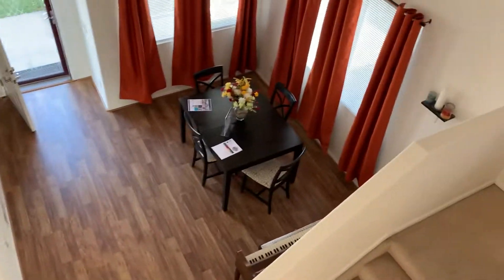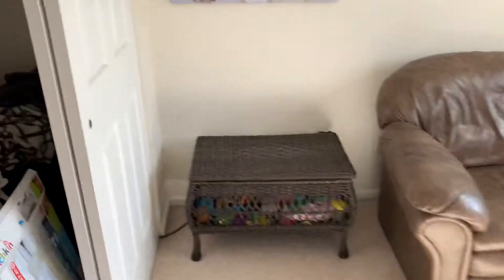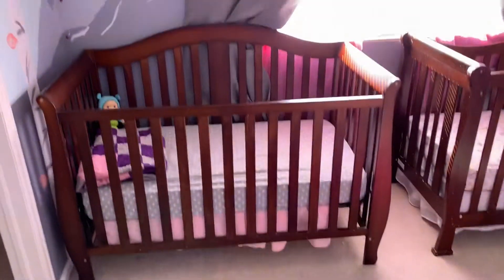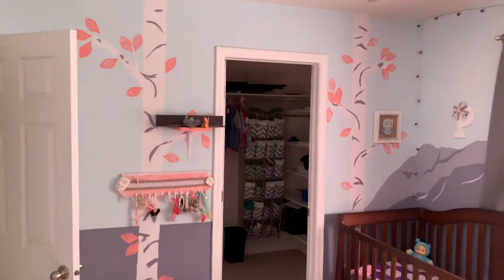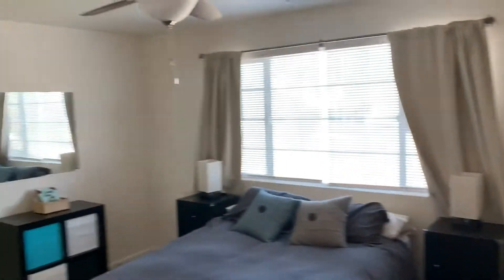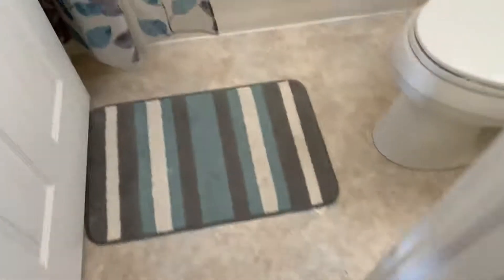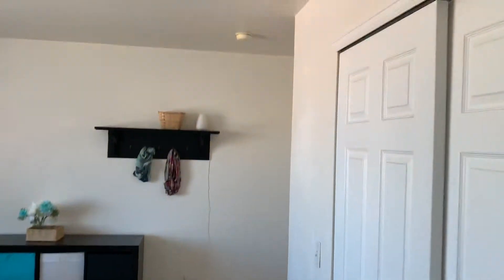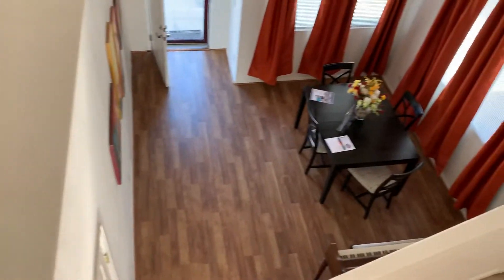Gun barrel 1